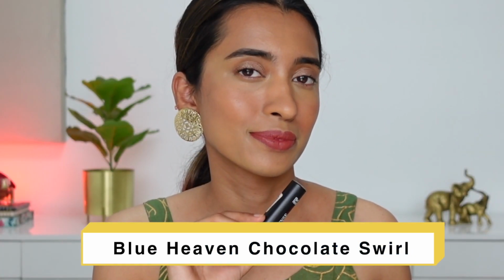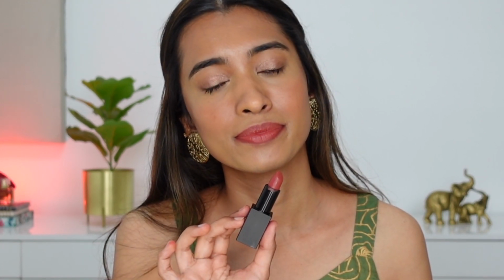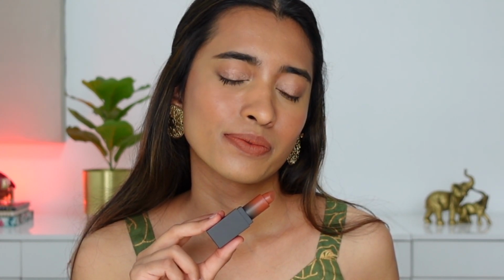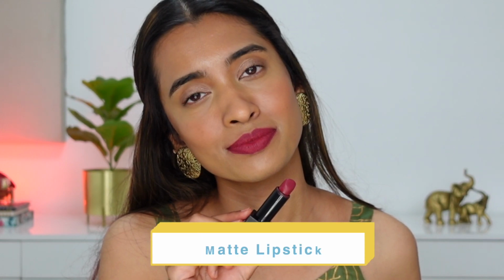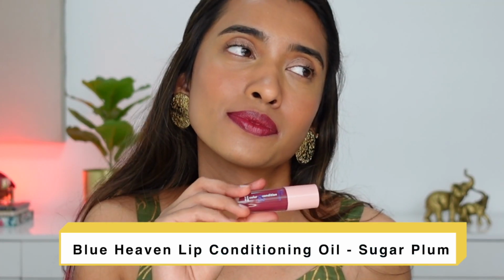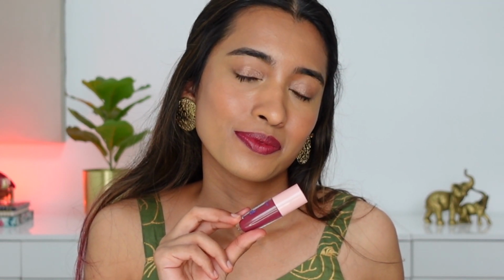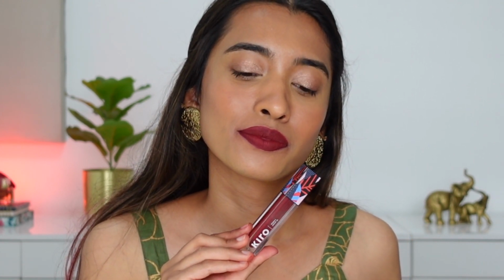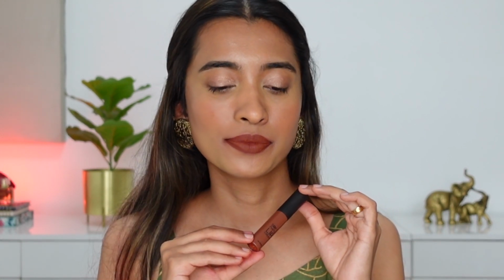Mostly Affordable Lipsticks For Festive Season In Natural Light | Nude To Bold Lipstick Options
In this video I am stating affordable lipstick options for festive season.

Swiss Beauty Hd Matte Lipstick Lipstick - 22 Brandy Harrington Rs 244

Nykaa Ultra Matte Mini Lipstick - Cleopatra 08 Rs 215

Essence Long Lasting Lipstick - Now Or Never Rs 279

Plum Matte In Heaven Liquid Lipstick - Cocoa Mocha - 130 Rs 399

Swiss Beauty Soft Matte Lip Cream - N05 Rs 199

Faces Canada Comfy Matte Lip Color - End Of Story 03